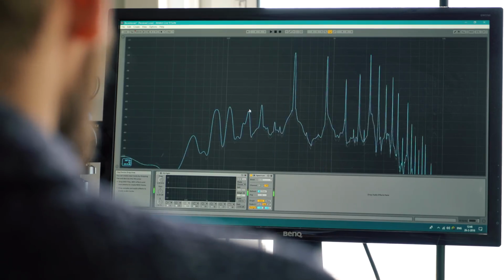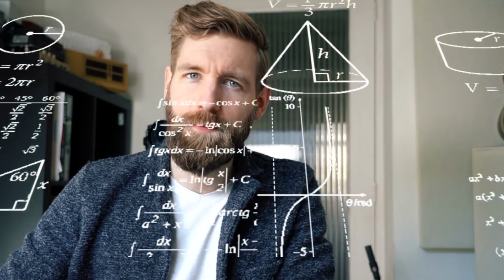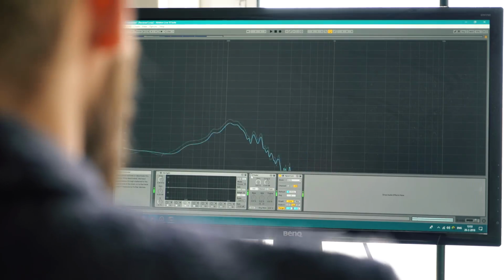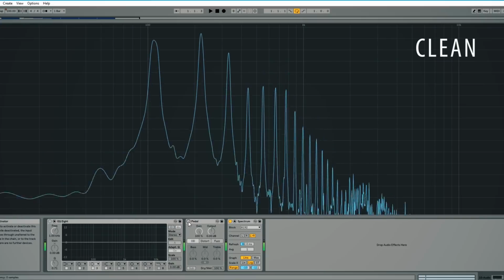Overtones are awesome. Here is why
***GEAR***

GUITARS:
Les Paul Custom Shop Reissue '59

AMP:
Kemper Amp

MICS:
RØDE NTG4 (for vox)

SOUND:
RME Fireface UCX
Ableton live